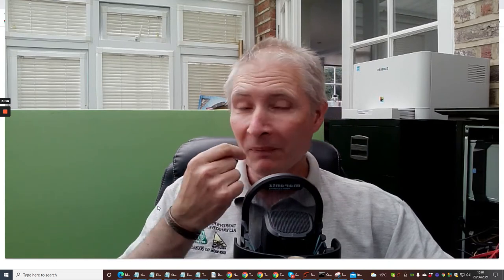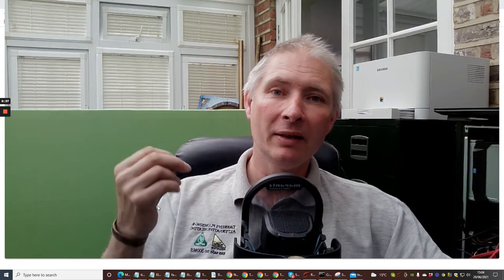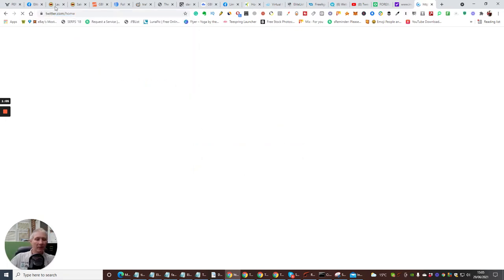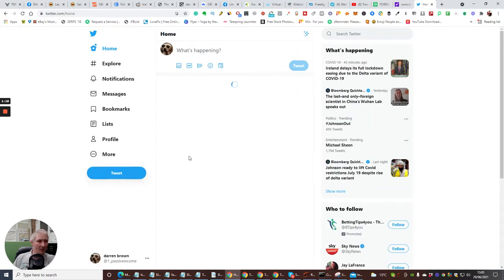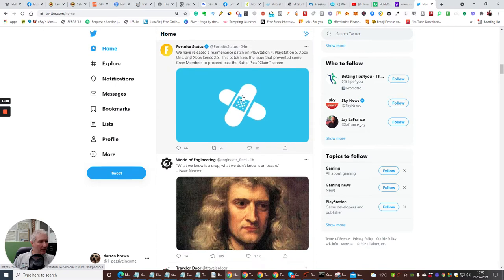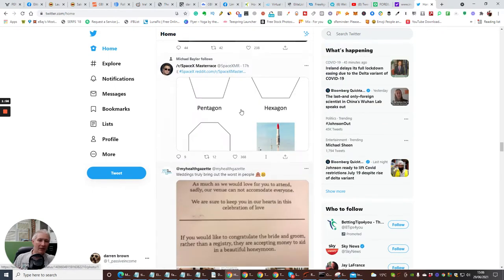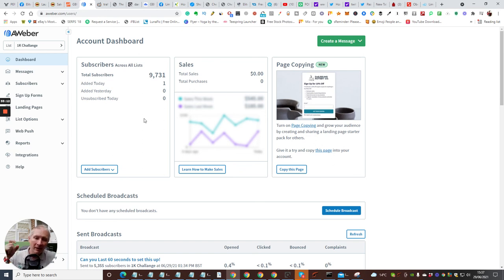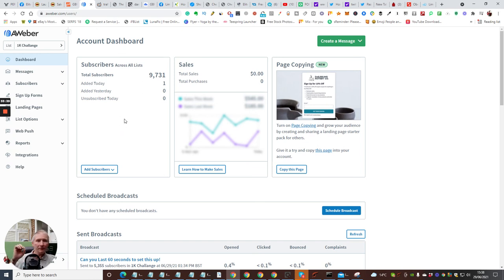The Twitter Method 🪘 how can I use this 🪘 what works now!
The Twitter method will show you how you can use this to get a list and possibly get sales from this. why is that possible- Simple because of the vast amount of people that use Twitter 34 million and counting. you can laser-target certain groups, to drive sales and solutions for people, that require it to help people online.

Better still if you want the lazy way - set up while you sleep click this link here which will cost you only$12.95 for sales and grow your list on autopilot right now!
Plus grab my bonuses if they are still available.

Do you Love Builderall Like I do and want all the sales pages I show you just click here? one dollar sign in WOW